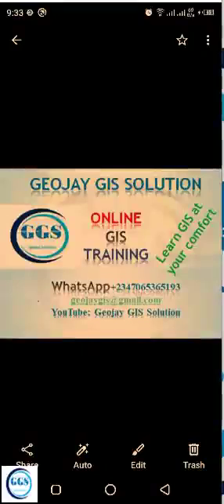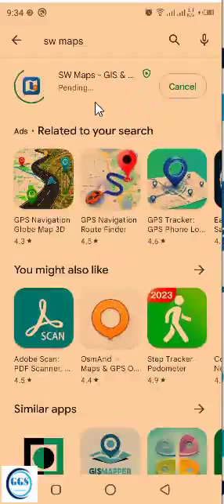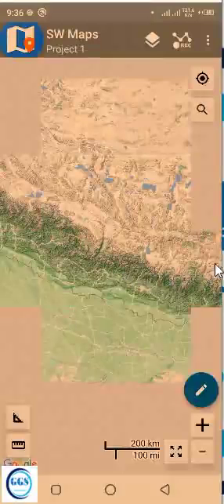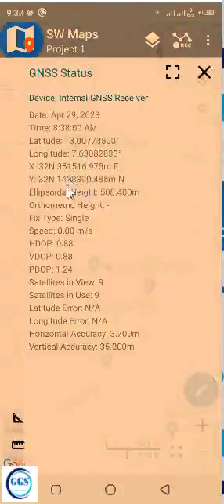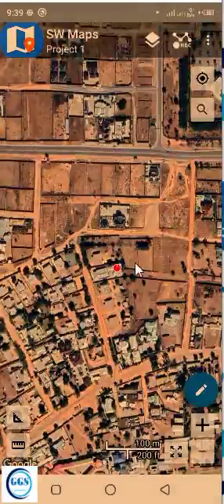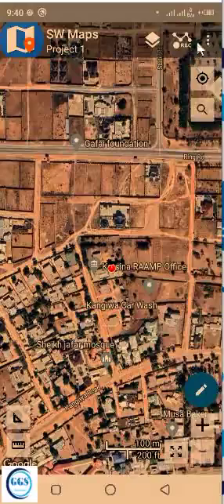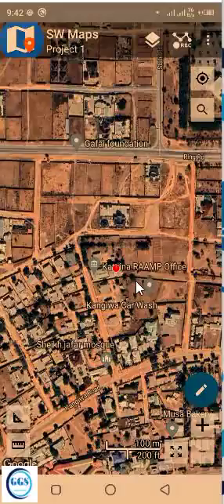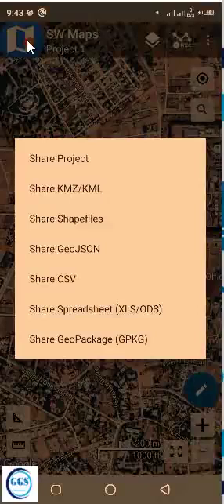Introduction To SW Maps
SW Maps is a mobile GIS App for data collection. I am only a user of this App,  and I decided to do this video to put people though on how to use this software. This tutorial video is Introduction To SW Maps interface. the next tutorial will show you how to use it to create a project and data collection. I hope this video will be of help to someone